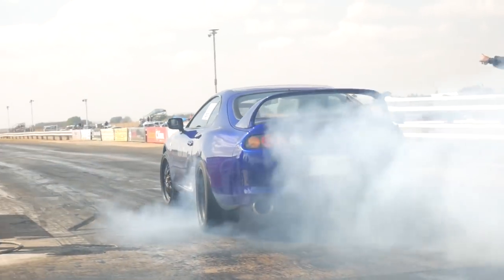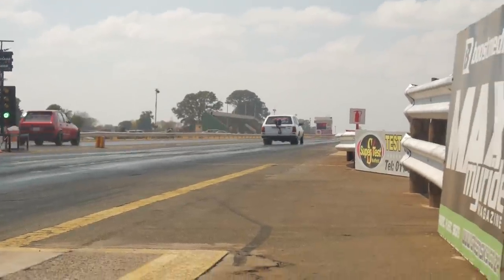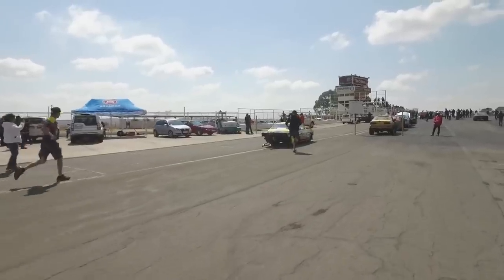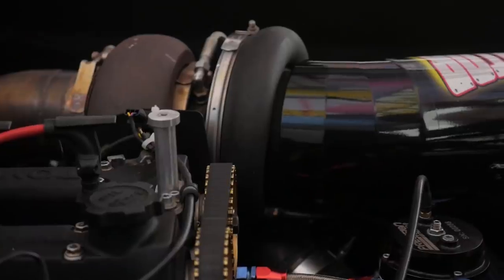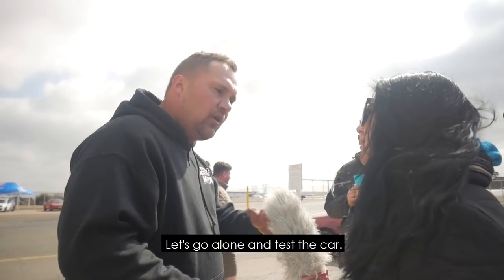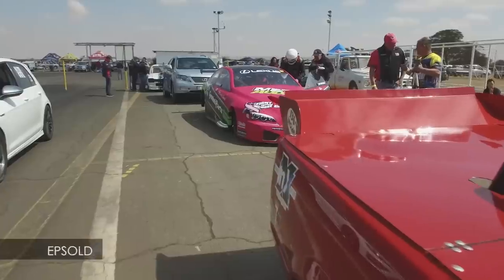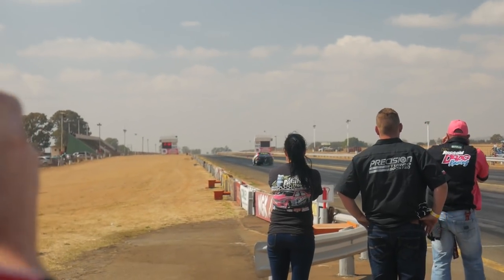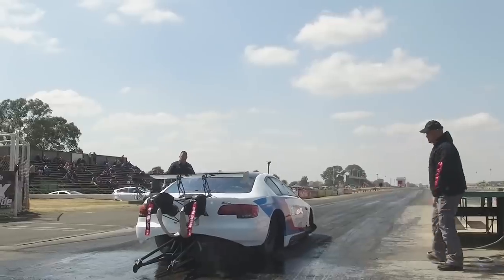Tuner Wars Round 3 at Tarlton Raceway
Batty and Annie visited Tuner Wars last month and hooked up with a few drivers to see how they were performing. In the mix is Cowboy, Ian Repsold, Duppie Du Plessis, Junior Welding Works and Budler Motorsport. As much as we'd love to have highlighted a lot more cars, we're hoping to make future video recaps of Tuner Wars  longer in the near future.